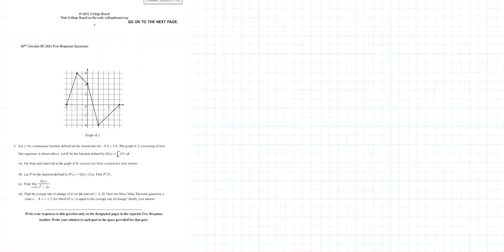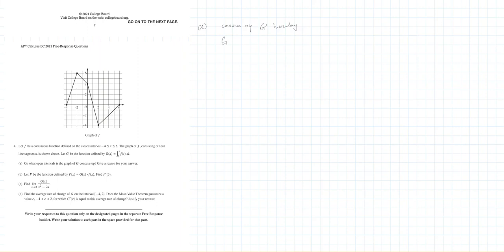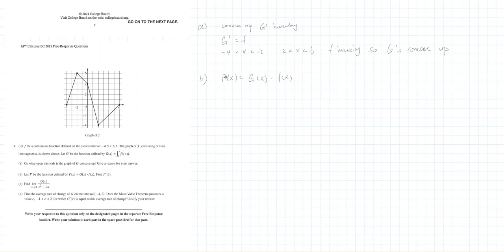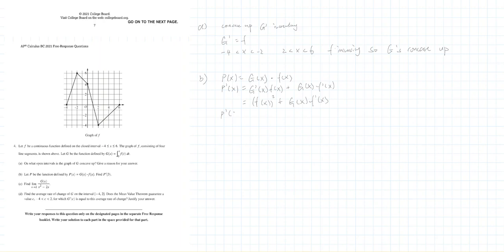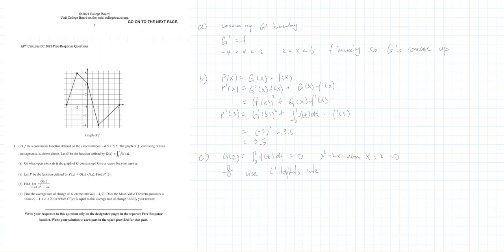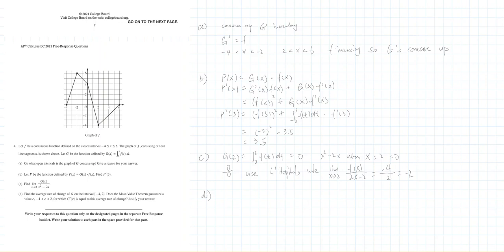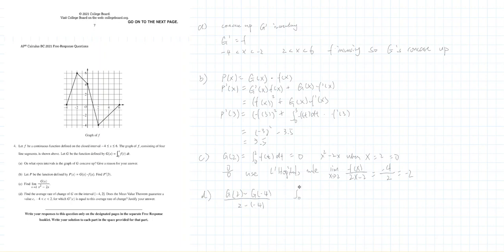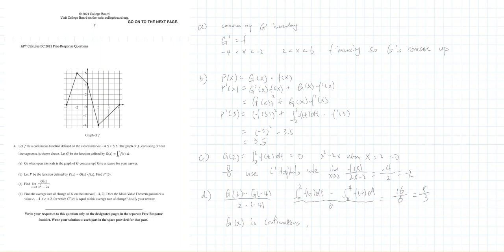2021 AP Calculus BC Free Response Question 4 Solution [Student]